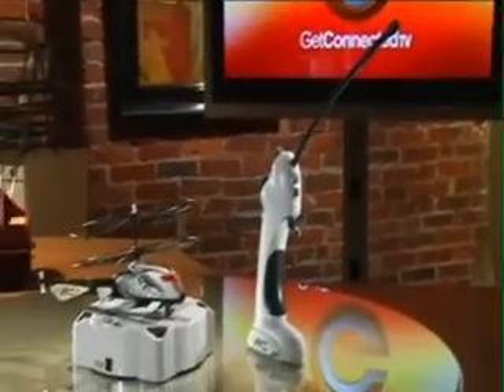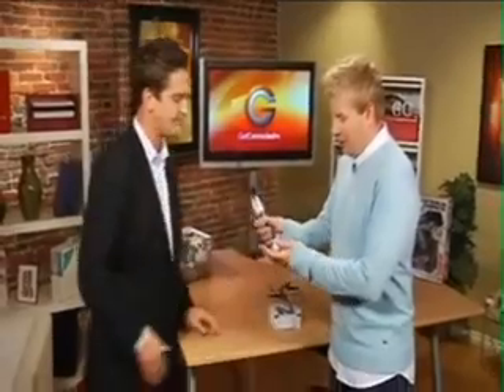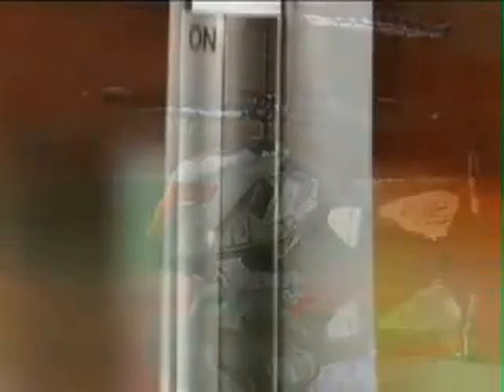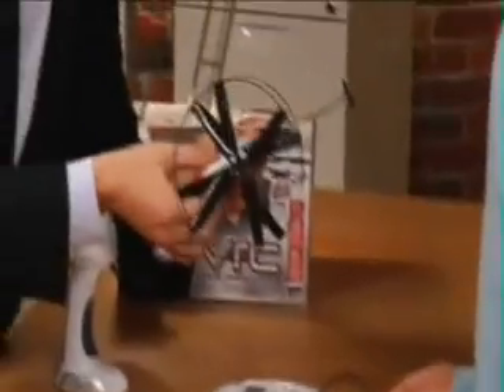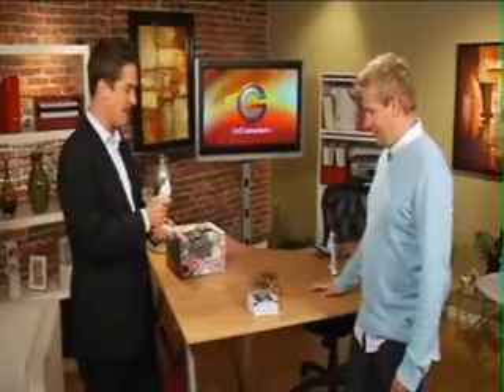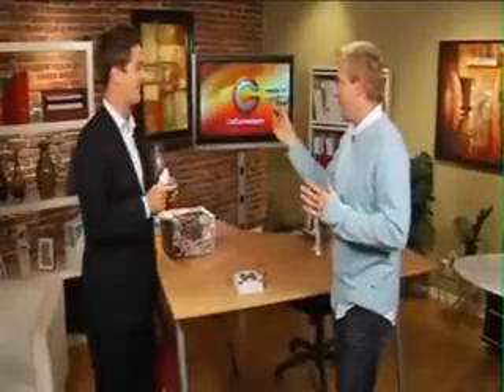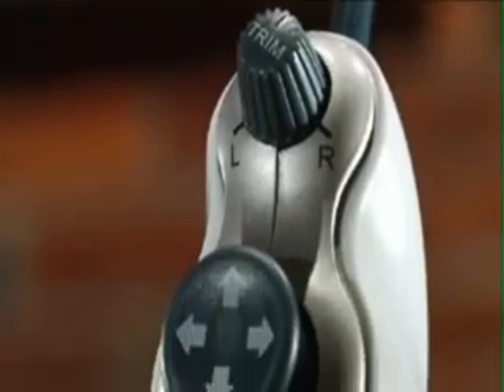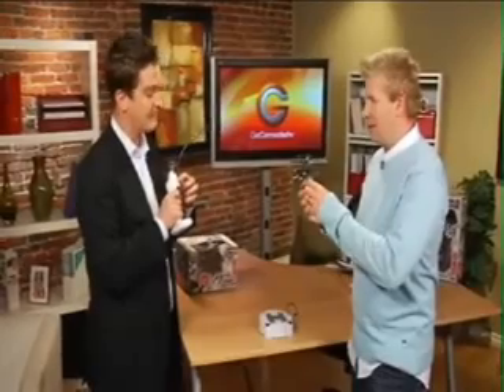Flying Toys Virtual Reality Control Chopper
A new innovation from Flying Toys for 2010 is the Virtual Reality Control system, utilising computer game technology!...

Tilt the joystick left or right to turn the helicopter, whilst using a trigger operated throttle to control climb and descent.

Full technical specification to be confirmed, in due course.